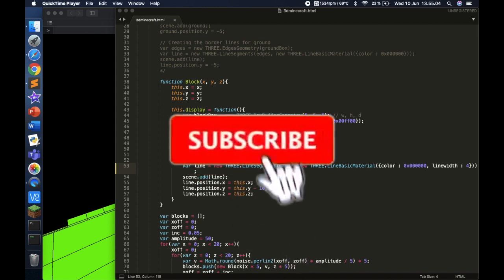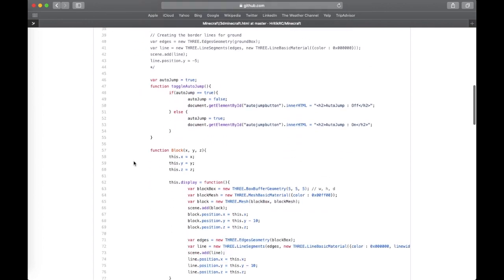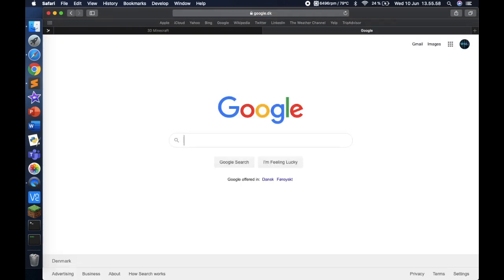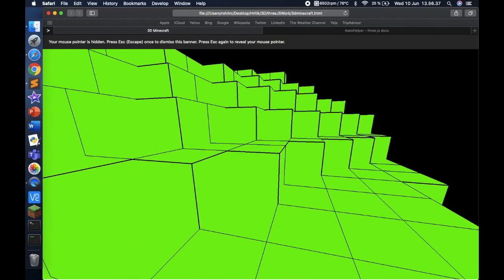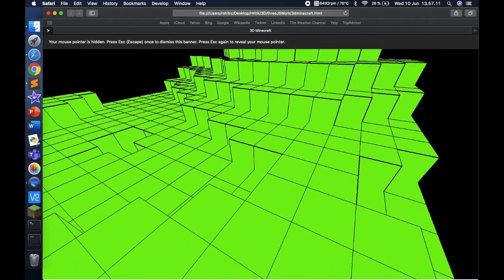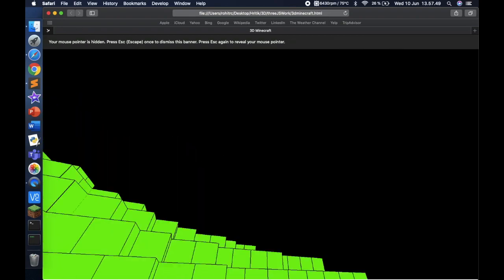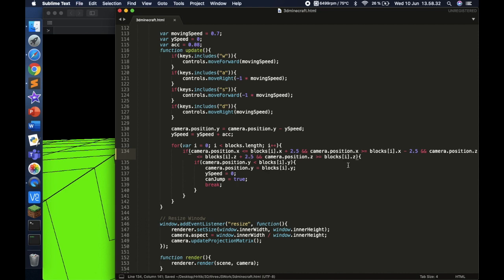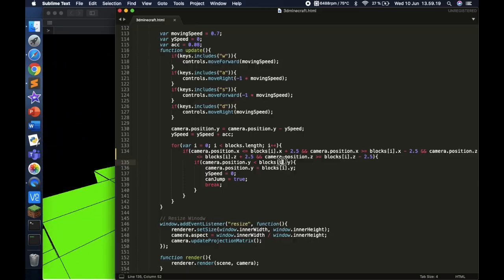How To Code Minecraft In Javascript (THREE.js) | Part 3 - Collision Detection + Autojump Toggle!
Hey guys! Welcome to part 3 of the 3d minecraft programming series! In this video, I show how to program simple collision detection in 3d space. I also fix some glitches which I didn't realise in the previous tutorials. I recently created a github repository where I update the code of this series every tutorial, so feel free to check it out :)